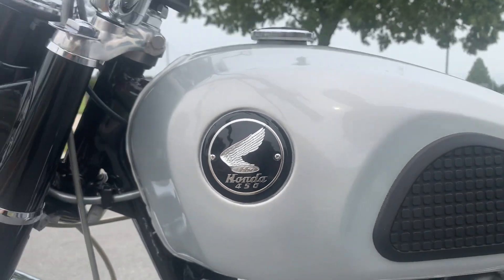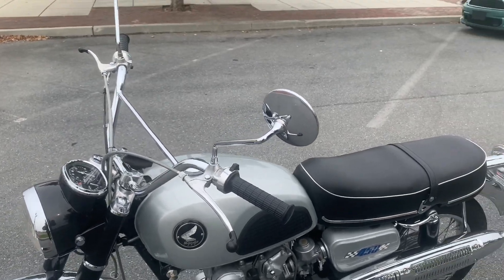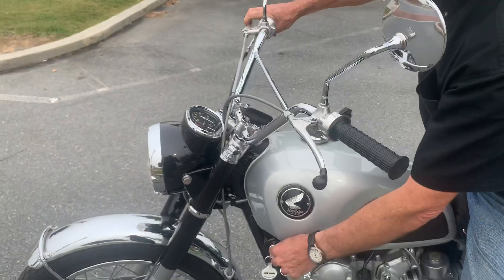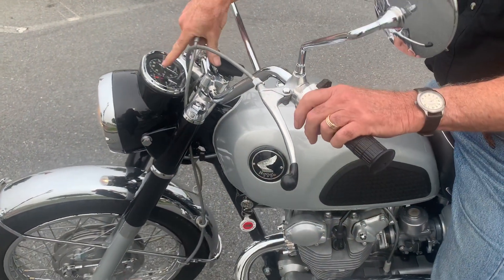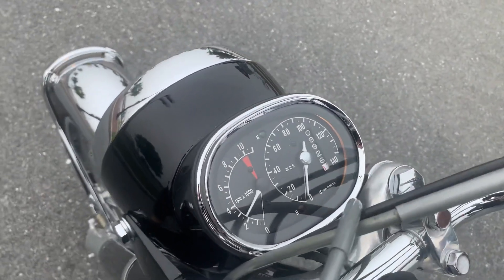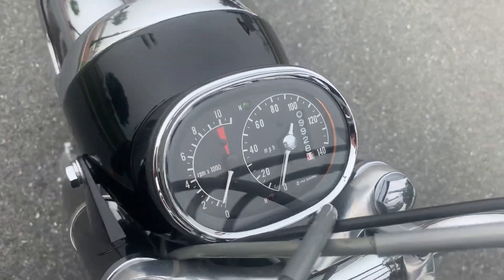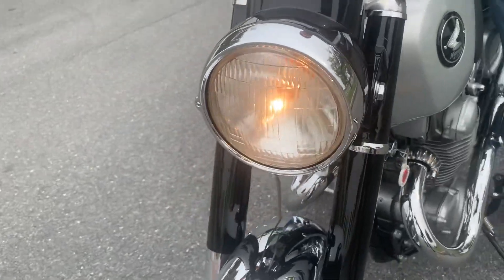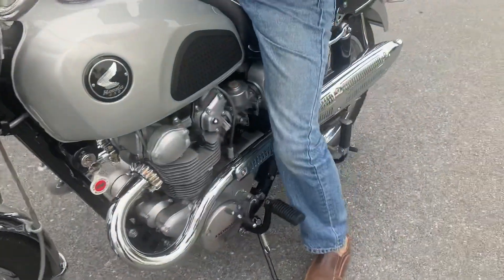67 Honda CB450D ride